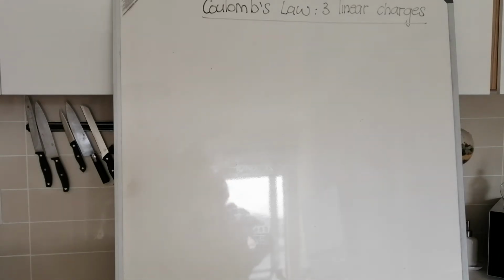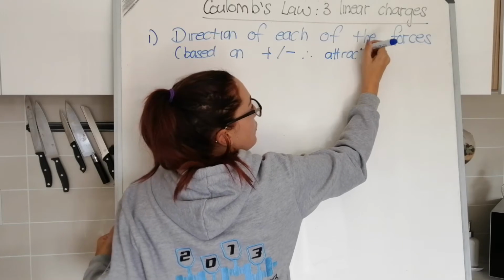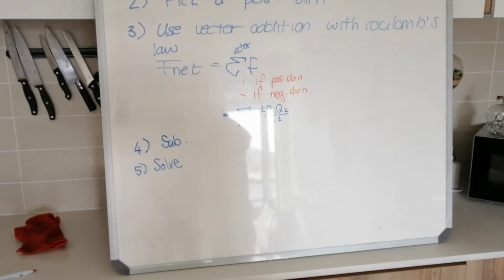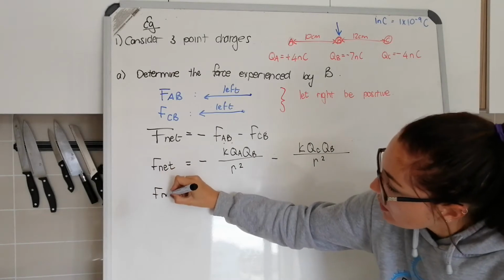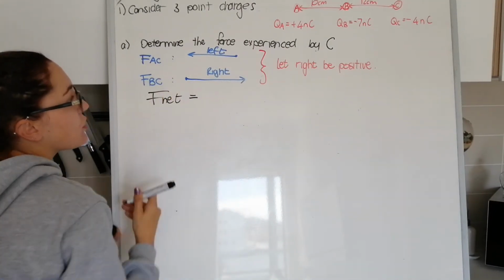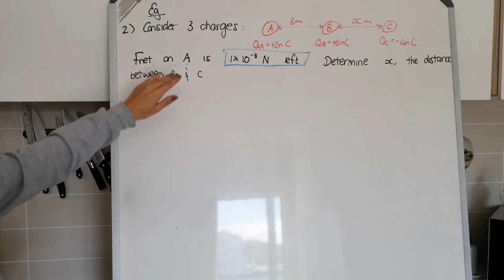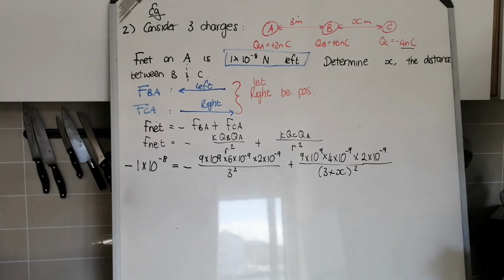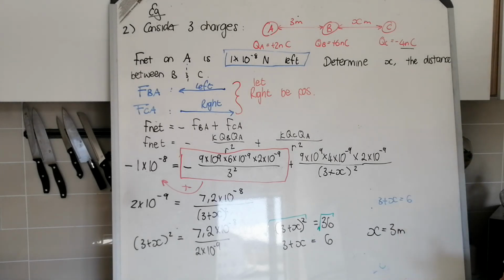Coulomb- 3 linear charges